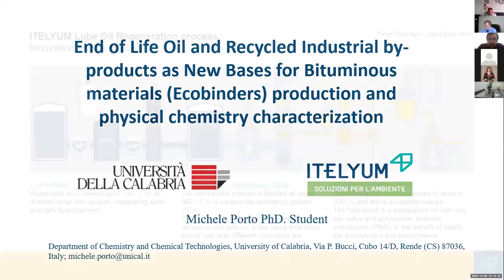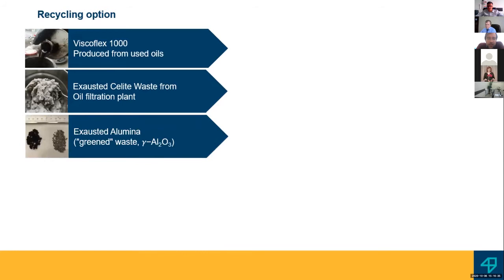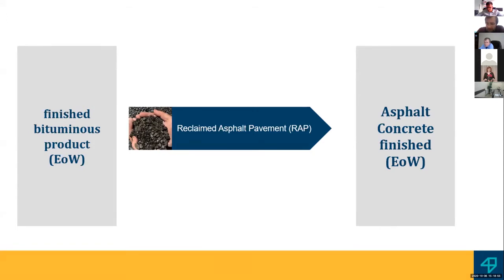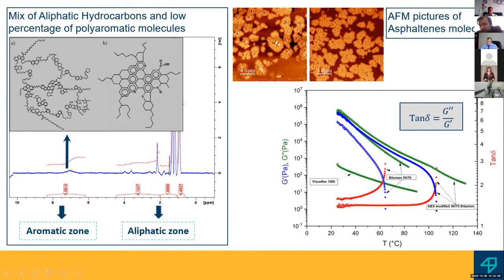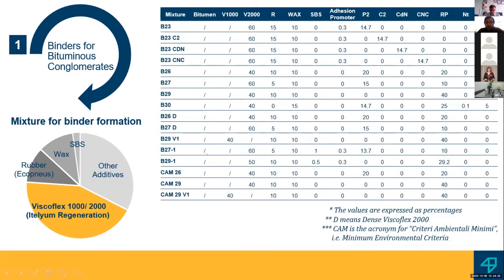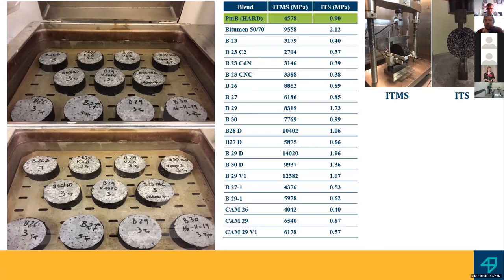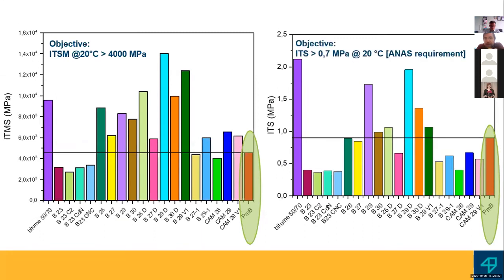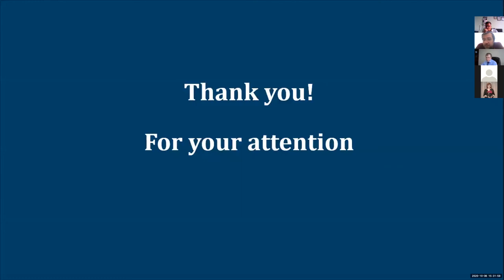Порто Мікеле ВІДПРАЦЬОВАНА ОЛІЯ ТА ПЕРЕРОБЛЕНІ ПРОМИСЛОВІ ПОБІЧНІ ПРОДУКТИ